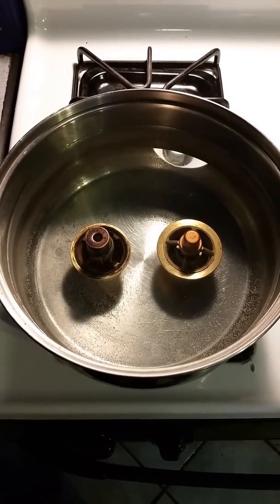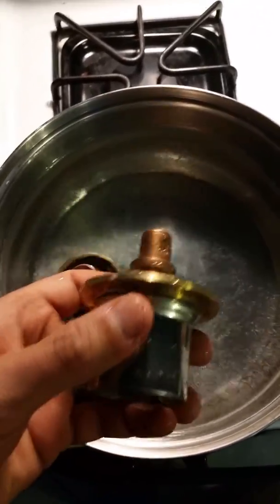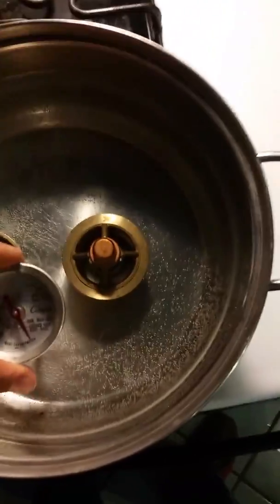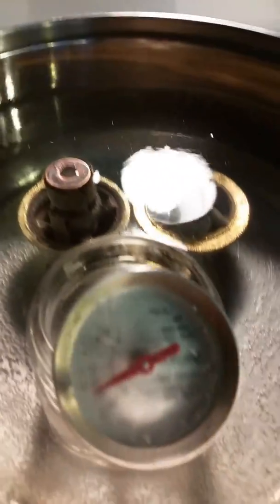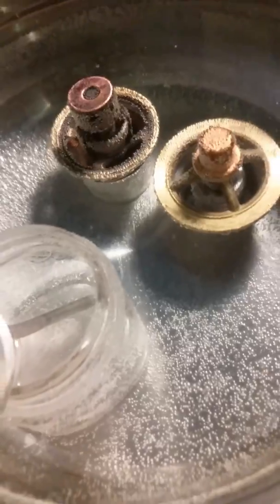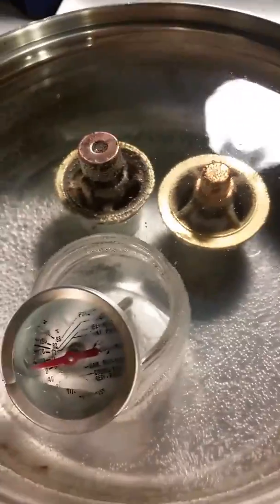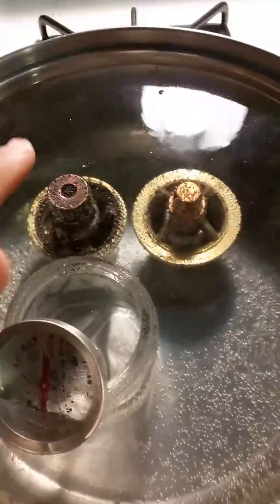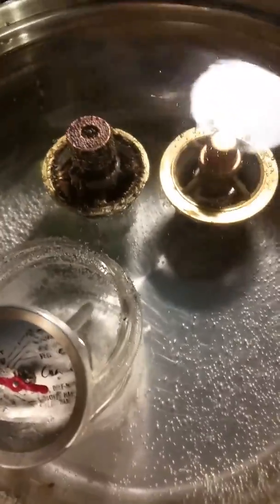Marinette, chrysler 318 v8 marine engine thermostat test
This is an easy test to see if your thermostat is opening and closing when it should. These thermostats are for a Chrysler 318 marine application.